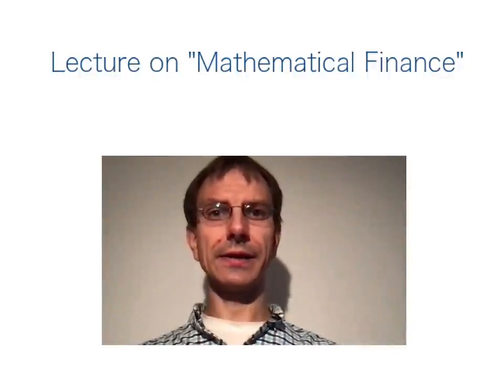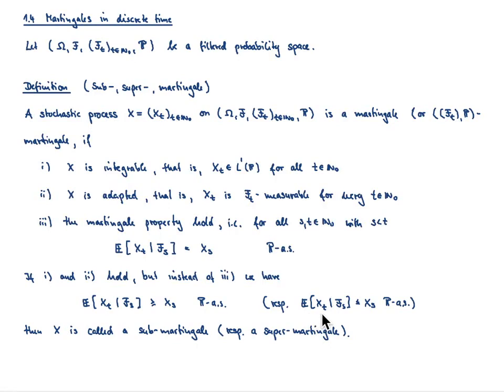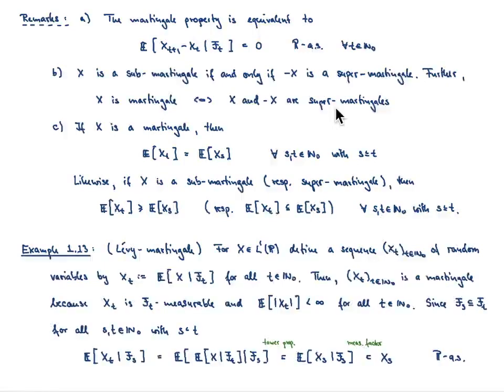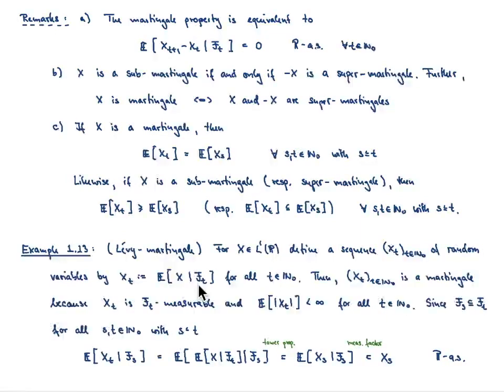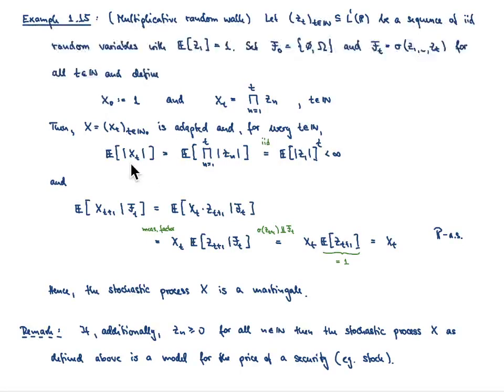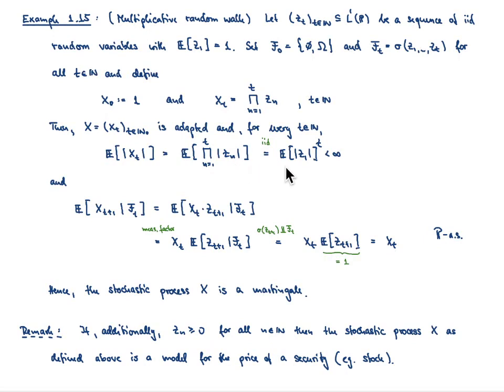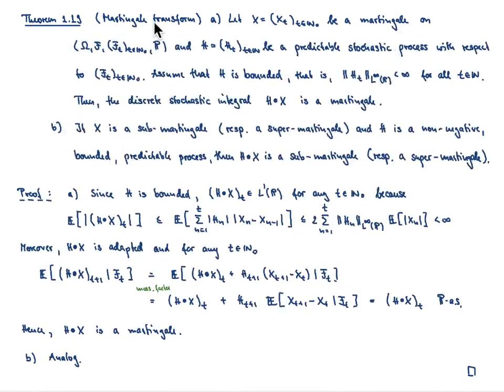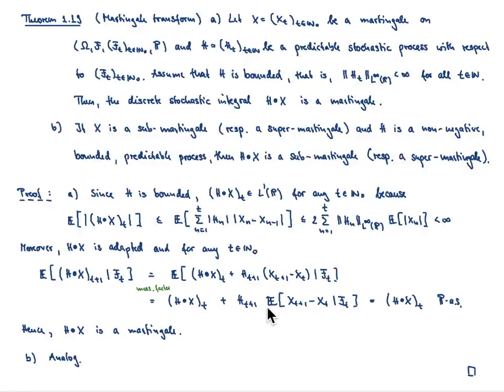Mathematical Finance L 5-1: Martingales in discrete time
Content of the lecture: Definition of martingales, martingale transform